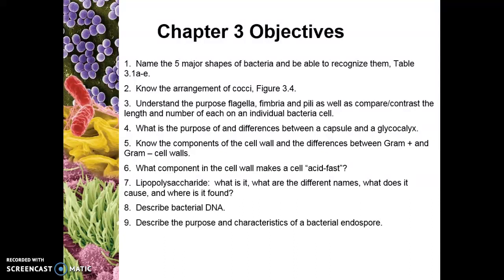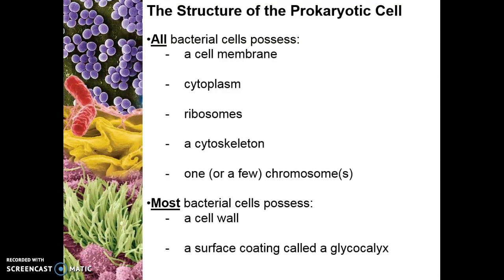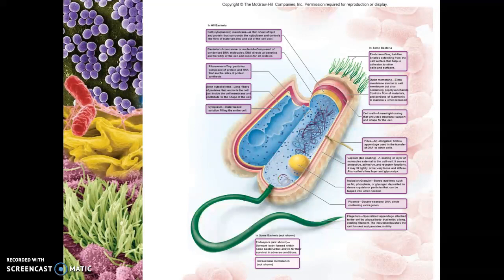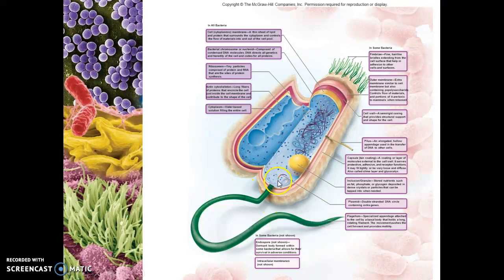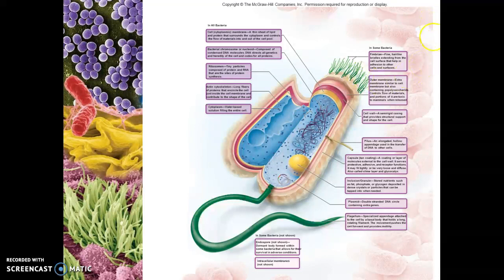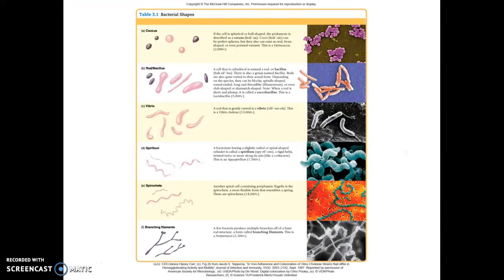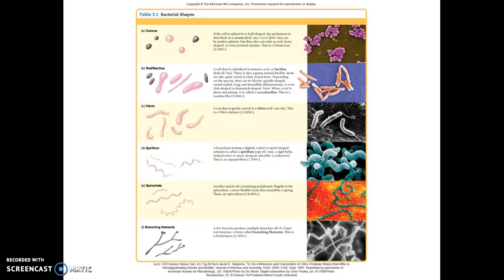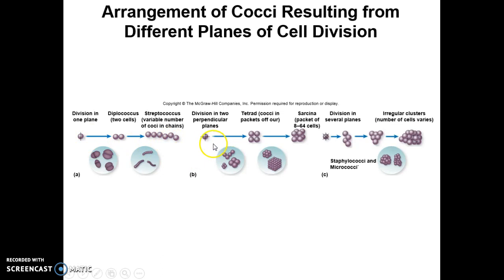CWI CH 3.1